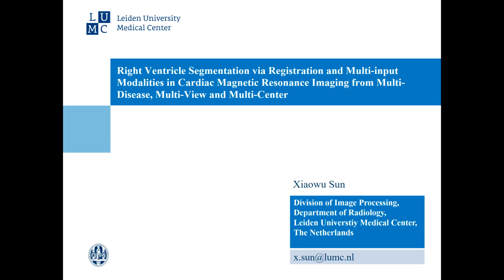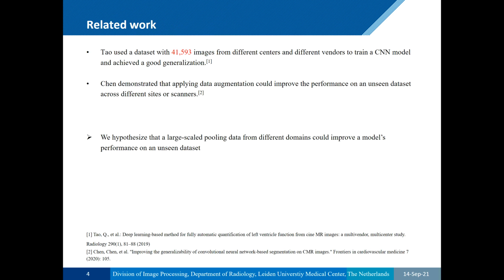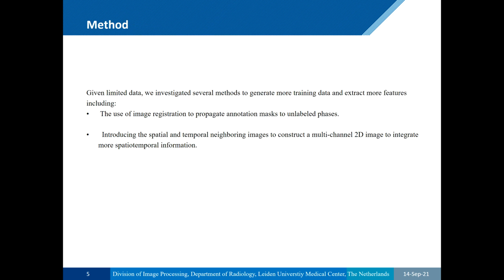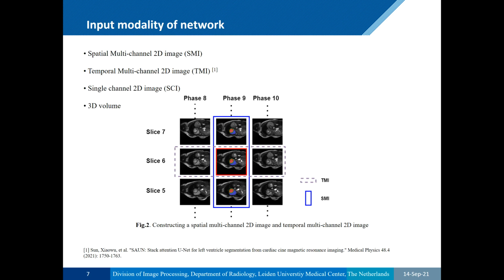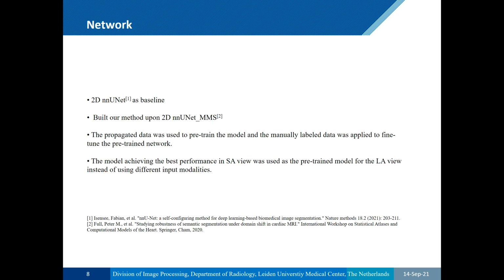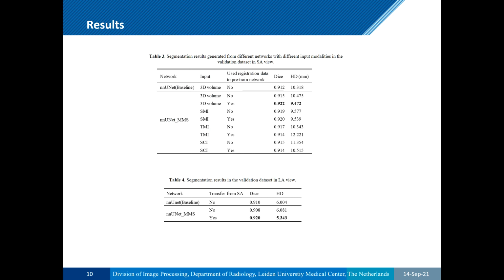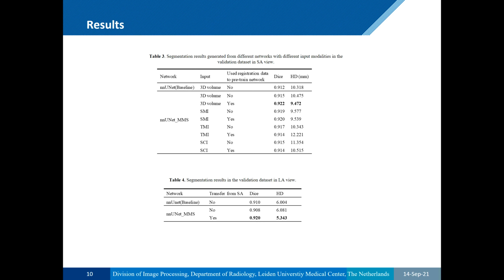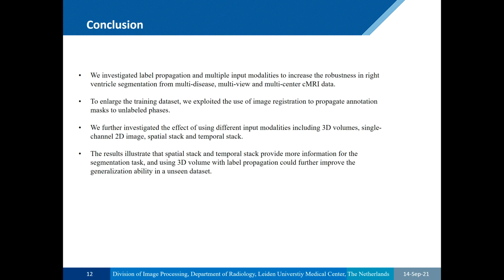M&M-2 Challenge - Xiaowu Sun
Right Ventricle Segmentation via Registration and Multi-input Modalities in Cardiac Magnetic Resonance Imaging from Multi-Disease, Multi-View and Multi-Center